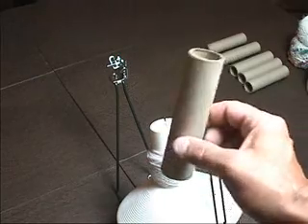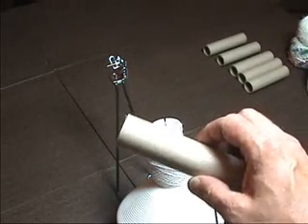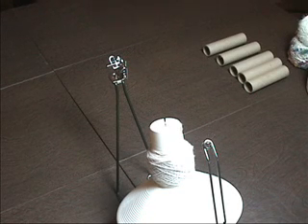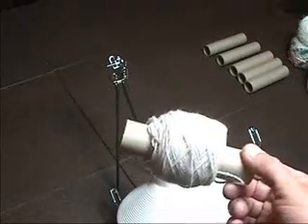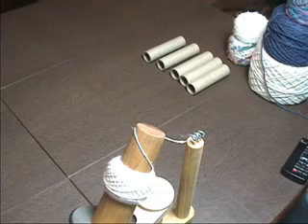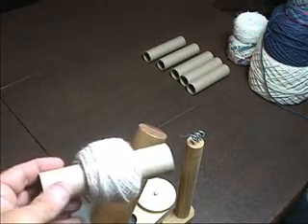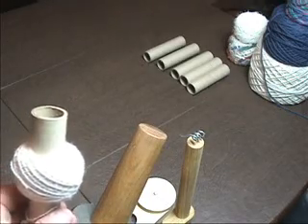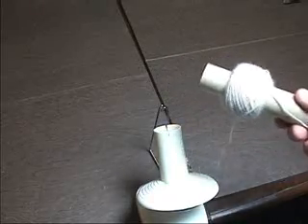Yarn Ball Cores - how to use them by Nancy's Knit Knacks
Nancy's Knit Knacks is a developer and manufacturer of innovative tools for the knitting and spinning industry. This is a very old video but it shows how to use our yarn ball cores. Nowadays, they are made out of acid-free white paper so there is no risk to your fiber being in contact with the paper. Available in 3.5" and 5" lengths.